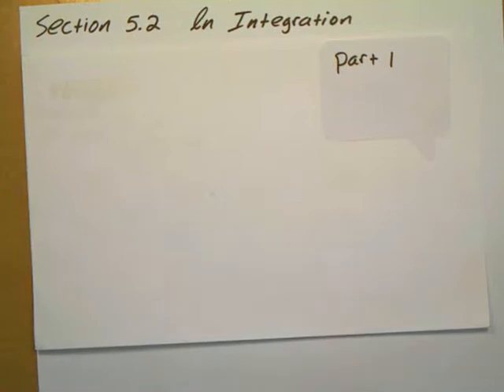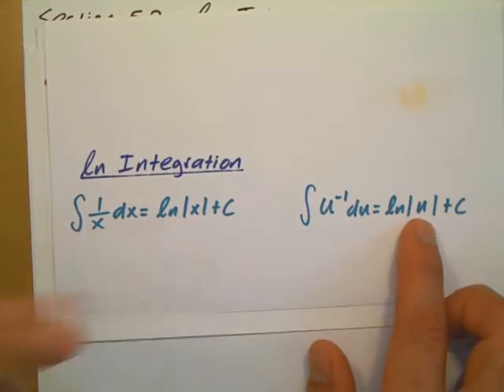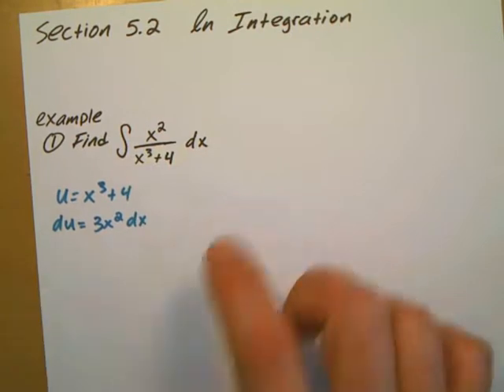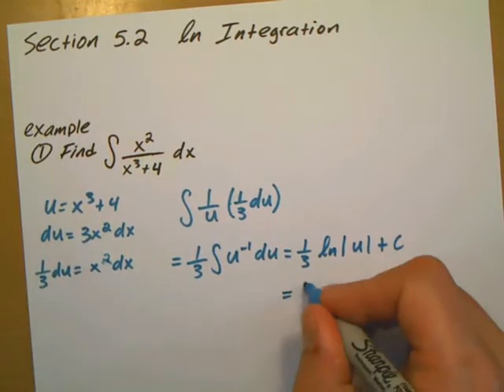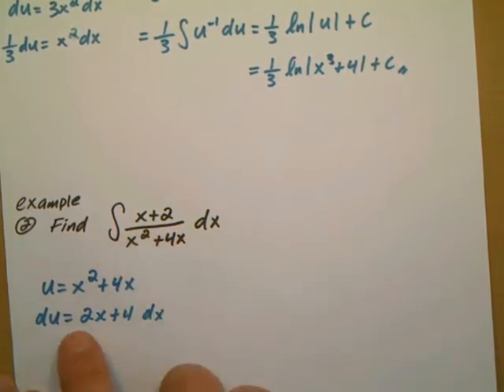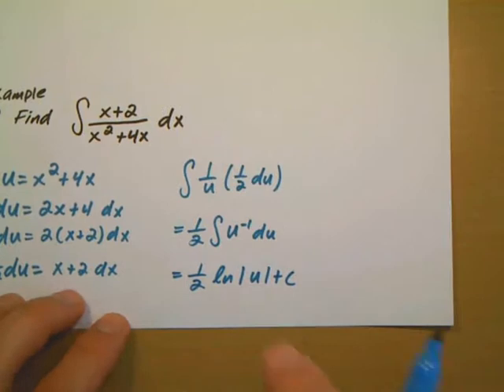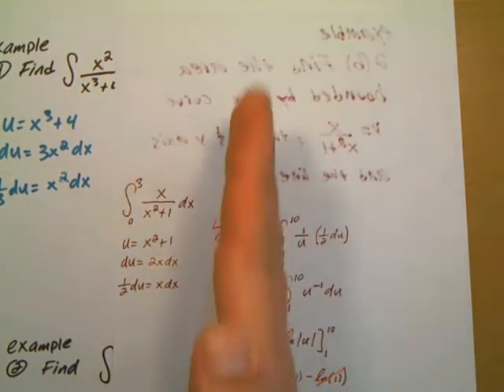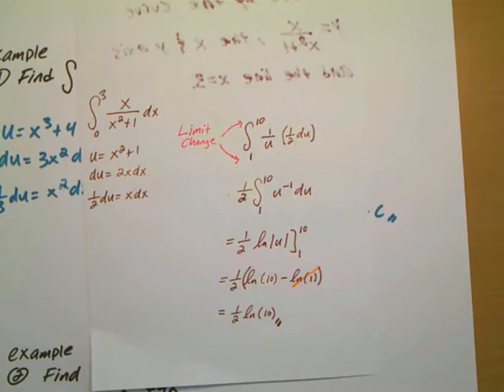Section 5.2 Ln Integration part 1